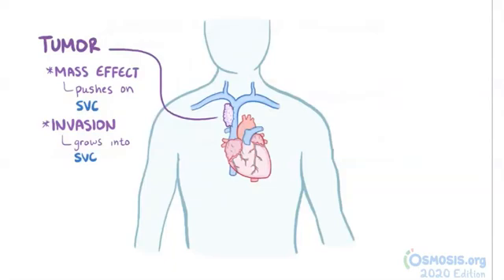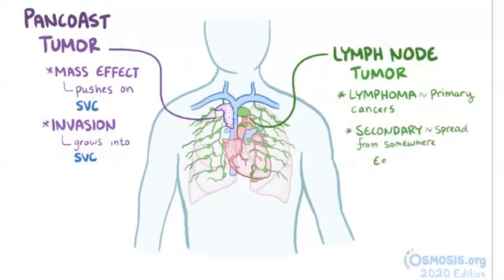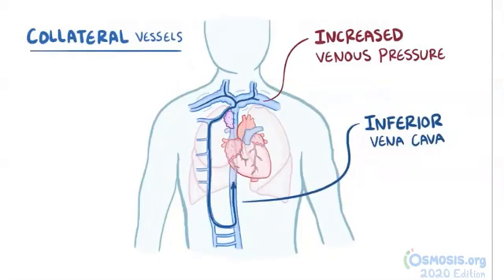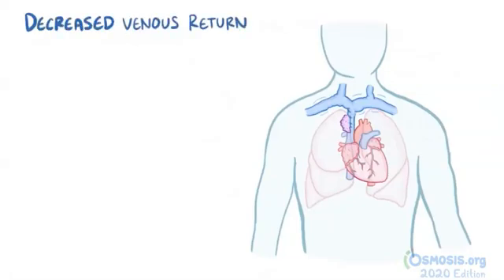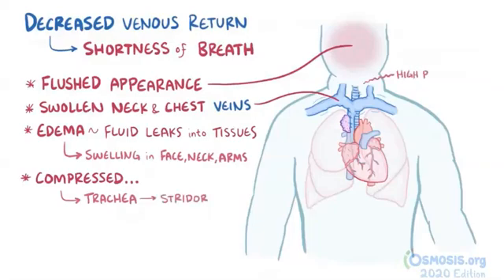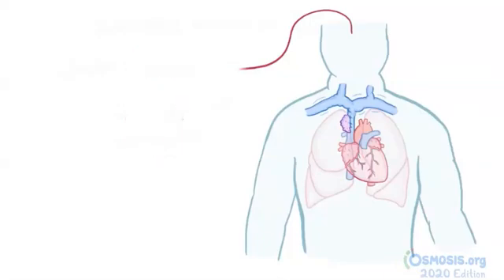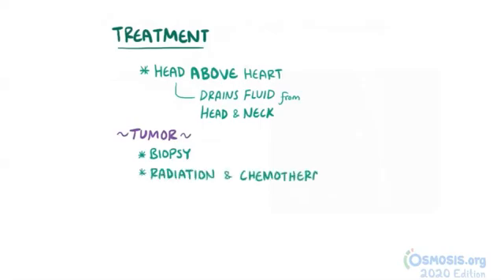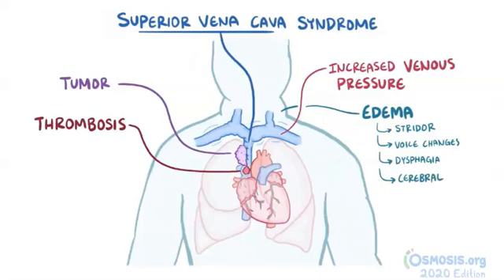Superior Venacava syndrome by Osmosis